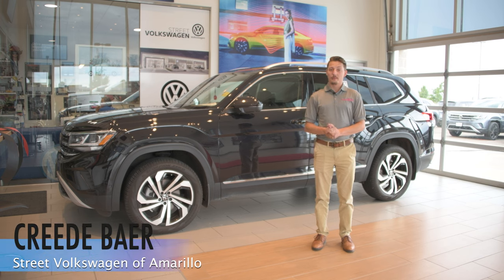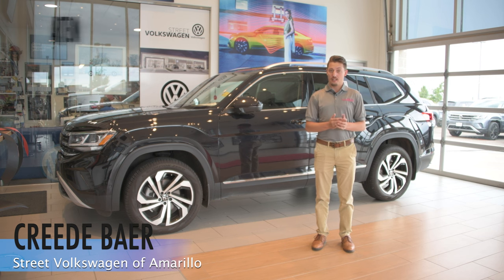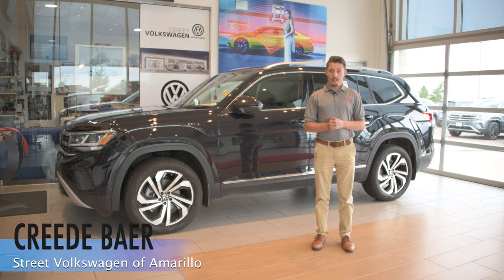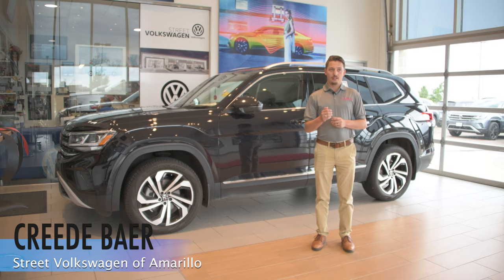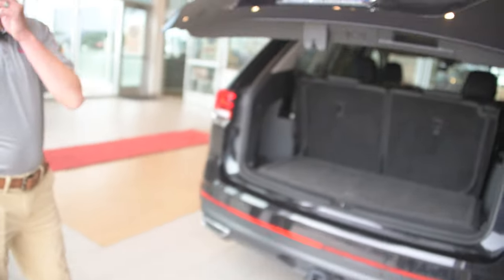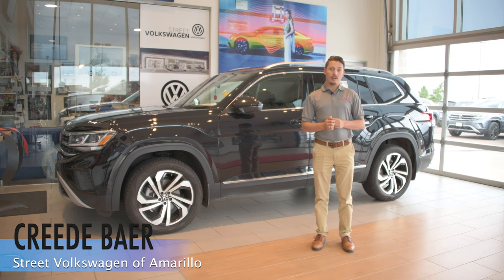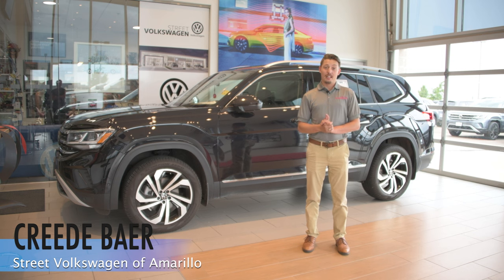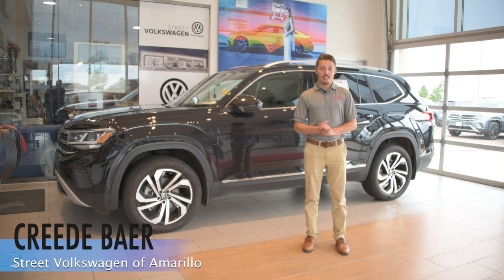Street Volkswagen of Amarillo's Feature Tips from Creede #1